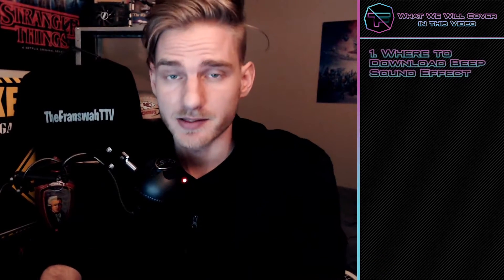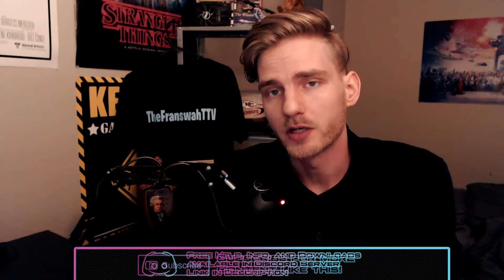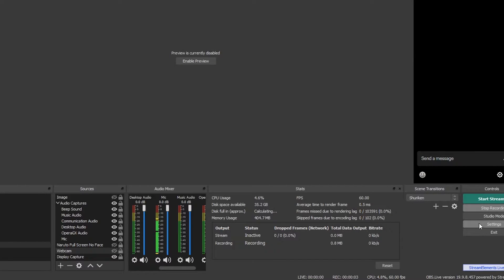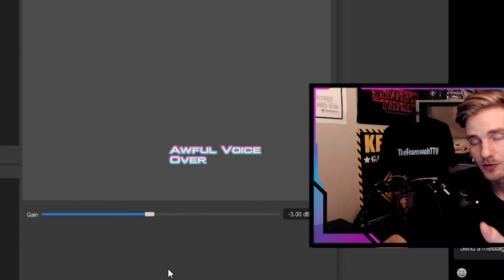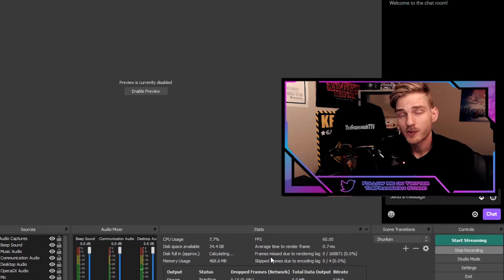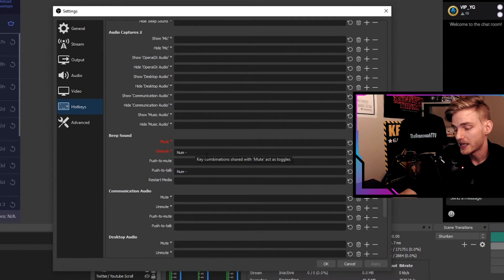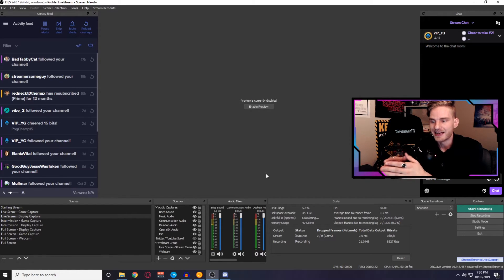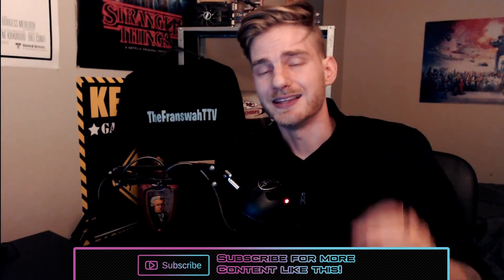How To Setup Censor Sound Effect In OBS!! (Censor Mic in OBS)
This Video will show you how to setup a Censor Beep Sound Effect for your Mic in OBS.

After this video you will:
- Have a Censor Beep Sound Effect Download
- Know how to Censor your mic in OBS
-Know how to setup push - to - mute in OBS